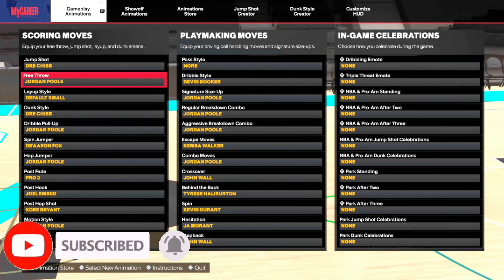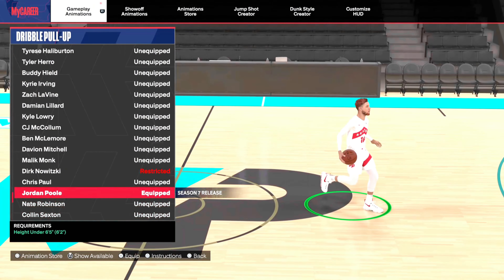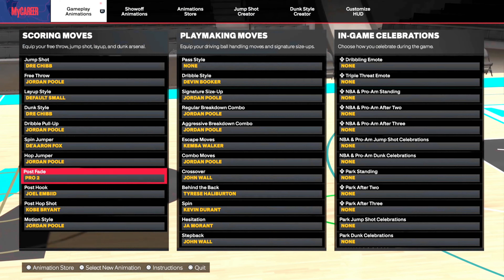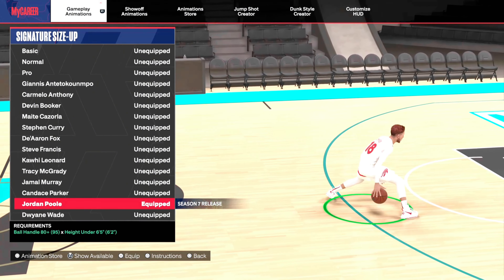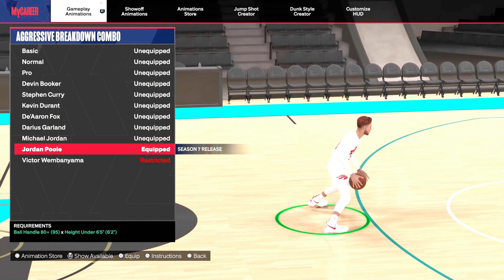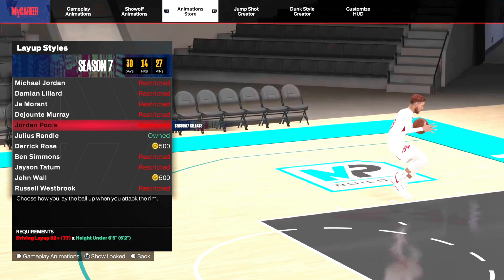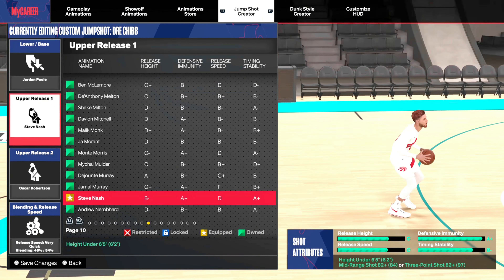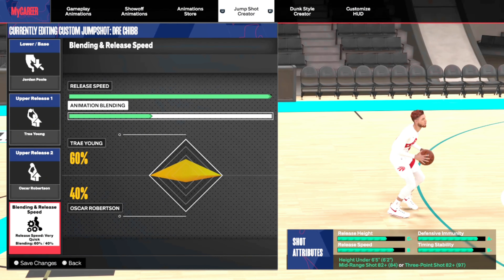Are ANY Of The Season 7 Jordan Poole Animations Worth Using On NBA2K24?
Are ANY Of The Season 7 Jordan Poole Animations Worth Using On NBA2K24? | Be sure to sub for more content like this.

3.) Instrumentals Prod. By Safemi
5.) Track: "Motivate" - Hype Freestyle Type Beat | Rap Instrumental | Unknown
6.) Track: "Blurry" - Hype Freestyle Type Beat | Rap Instrumental | Getzh
10.) 🎵 Track:  [FREE/UNTAGGED] FLUTE TYPE BEAT "BERETTA" [Prod. Hexzi Beats]
11.) BEAT "Astrosky" - Prod. By Super Malu World🎹
12.) Track: Freestyle Type Beat - "Ball" | Free Type Beat | Rap Beats | WhiteEyez Beats
13.) Prod by Waveyy Beats